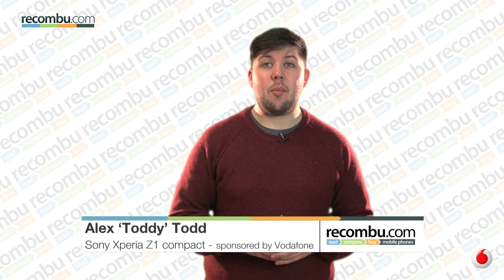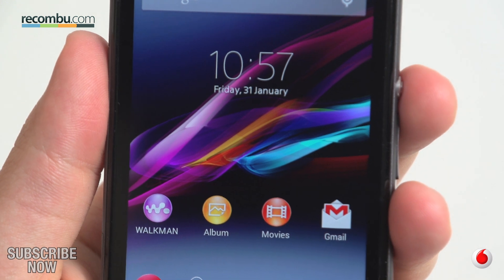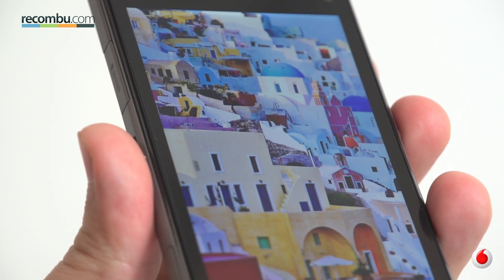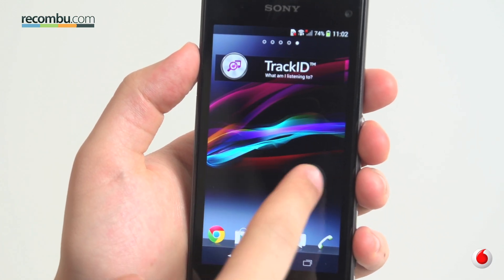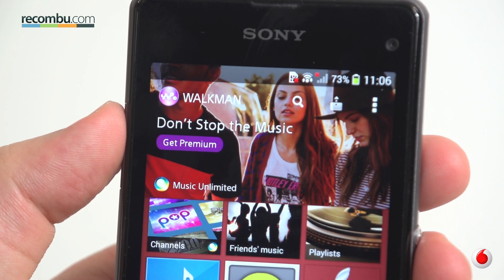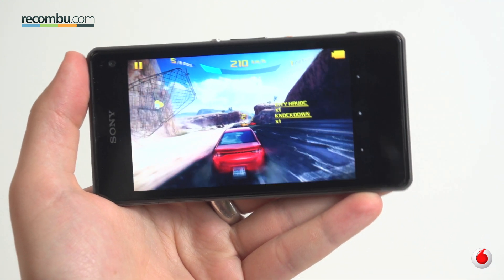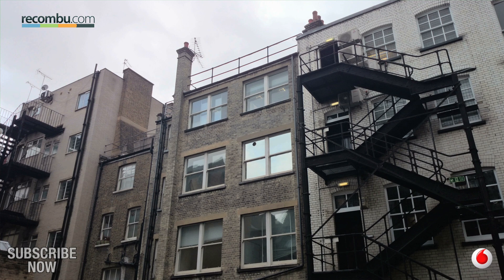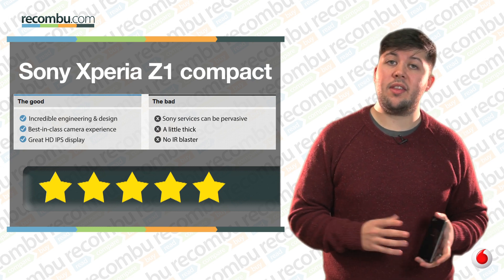Sony Xperia Z1 Compact review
iPhones aside, you'll be hard pressed to find a small smartphone boasting top notch hardware, unless of course you check out the new Sony Xperia Z1 Compact. read the full review right